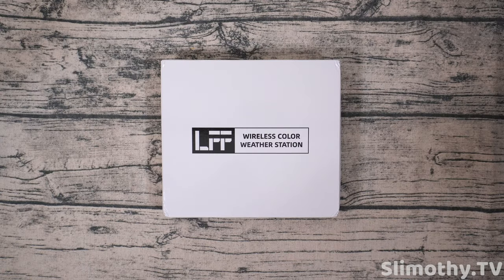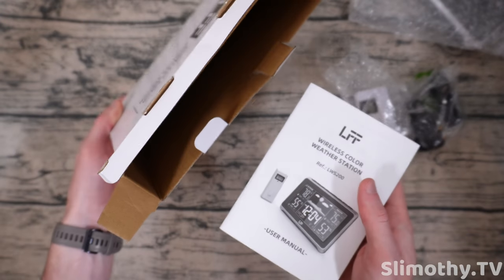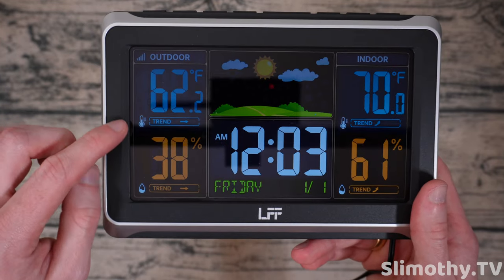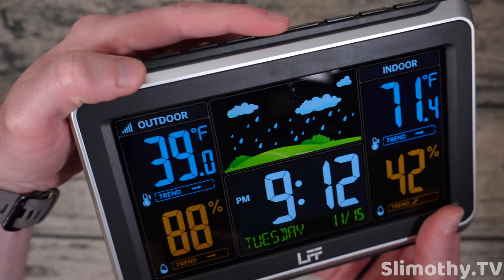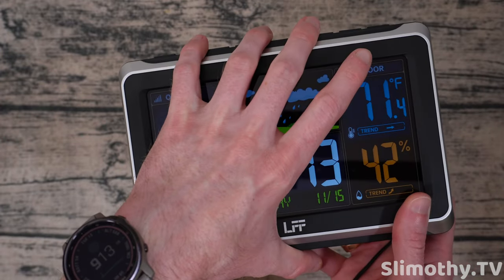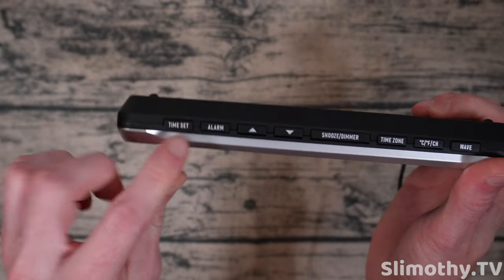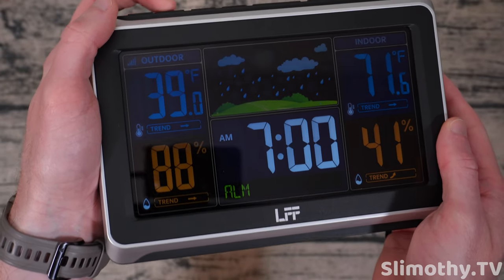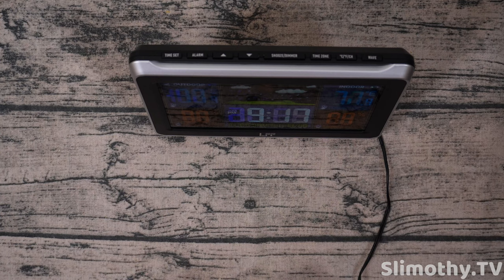LFF Weather Station LSW200 REVIEW! // Best Budget Weather Station + Atomic Clock? 🌦️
Today we reviewing the LFF LSW200 Indoor/Outdoor Weather Station + Atomic Clock! If you’re on a budget and want to have a mini weather station for your home, this might be the unit you’re looking for. If you’re a professional weather guru, you probably want something a little more powerful/in-depth. If that’s the case, just head to our YouTube Channel Page, hit the Search Bar, and type Weather Station and you’ll see a bunch of reviews for different budget tiers of weather stations, from small budget models like this LFF, all the way to professional, expensive weather station reviews.
This LFF weather station can tell you the time (atomic), and it can also tell you the indoor temperature, indoor humidity, outdoor temperature, and outdoor humidity. It can also do a little weather prediction, which I believe is based on barometric pressure

Link to purchase LFF LSW200 Indoor/Outdoor Weather Station

Weather Stations Wireless Indoor Outdoor, LFF Weather Station Indoor Outdoor Thermometer Wireless, Color Display Digital Weather Thermometer with Atomic Clock, Weather Forecast Station with Backlight

Large LCD Weather Station Indoor Outdoor Thermometer Wireless: LFF weather stations wireless indoor outdoor with large color display, which show multifunctional information: indoor outdoor temperature (°C/°F) & humidity, weather forecast (next 6-12 hrs), date/time (12H/24H), alarm clock with snooze, 8 time zones and dynamic weather. LFF weather station makes it convenient for you to know the weather and get a more comfortable and enjoyable daily life.
Weather Forecast Station: This indoor outdoor thermometer wireless weather forecast station can predict the weather changes over the next 6-12 hours through the temperature and humidity monitoring data returned by the sensors placed outsides, not the current weather, and display through 7 dynamic icons: sunny, partly sunny, cloudy, rainy, heavy rainy, snowy and heavy snow.
Two Power Modes & Adjustable Backlight: This digital weather station can be powered by an adapter (included) or 3 x AAA battery (not included). If you need the backlight to stay on, please always plug in with the power cord. The screen will turn off after 10s to save power when using the batteries only. In addition, the weather station can adjust the brightness in 3 levels to meet your various needs during the day, night, indoors and outdoors.
Home Weather Stations Wireless Indoor Outdoor: This wireless weather station supports to connect with 1 remote sensor (only 1 sensor included) for multiple location monitoring such as living room, baby room, bedroom, garage, warehouse, porch, etc. The wireless sensor provides a transmission range of up to 330ft/100m in an open area.
Atomic Clock with WWVB Function: This atomic clock weather station has WWVB function which will automatically begins search WWVB signal and update the time every day at 1:00 am, 2:00 am, 3:00 am, 4:00 am, 5:00 am. And this atomic clock weather station comes with a snooze function, for those who want to sleep. The snooze function gives you an extra 5 minutes of sleep, which makes it the perfect alarm clock for the bedroom.
✯✯✯ After RF connection was established, the weather station will automatically receive atomic clock signal, the RCC receiving dot icon“●”will be flashing. At this time, the screen and the backlight will be darkened. It's not that the weather station doesn't work or the weather station is broken, it is in the process of receiving the atomic clock signal, please be patient to wait for it. When the weather station detects the atomic clock signal, the signal strength indication will be indicated. When the atomic clock signal is received successfully, the time and date will be updated. The more detailed instructions please refer to LWS200 user manual